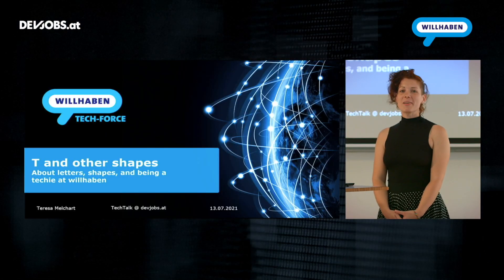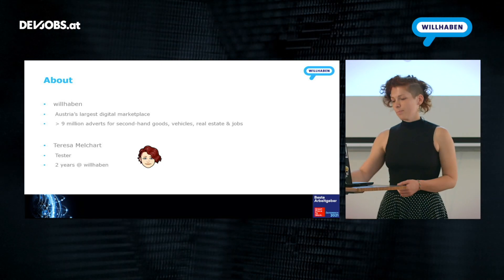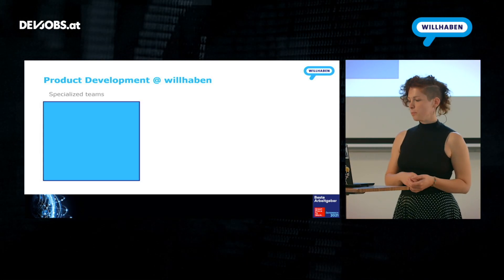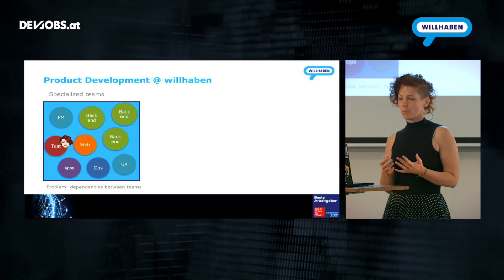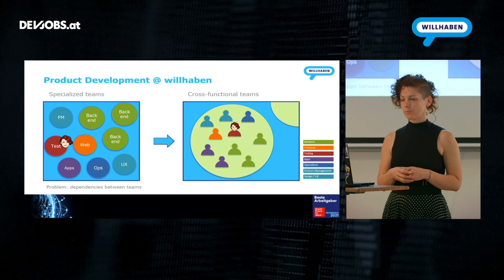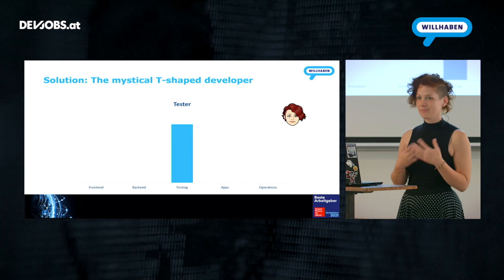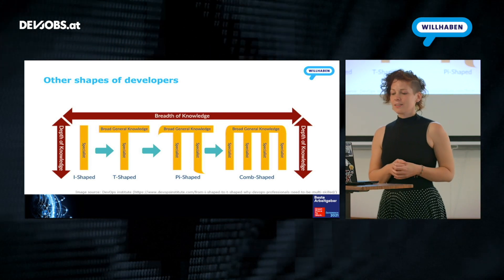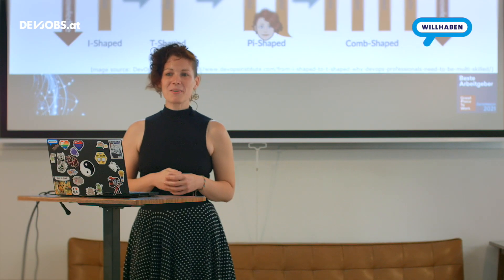T and other shapes – Teresa Melchart @TechTalk Days 2021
Teresa Melchart von willhaben spricht in ihrem devjobs.at TechTalk darüber, wie in Cross-Functional Teams die vielen verschiedenen Skills von Developern am besten zusammenspielen – und was es mit kaputten Kämmen auf sich hat.